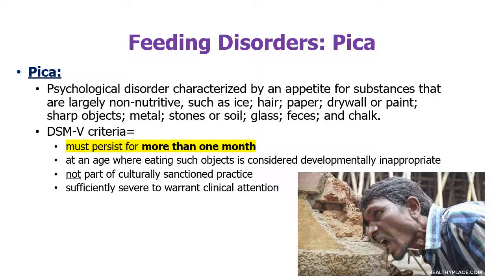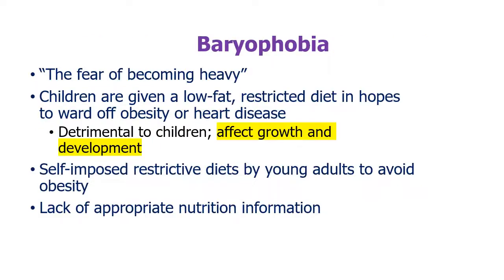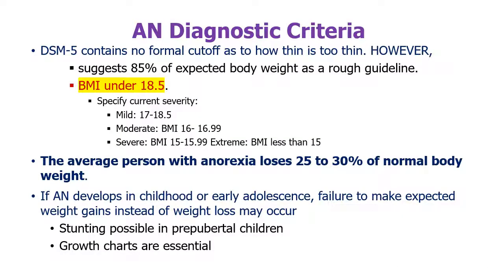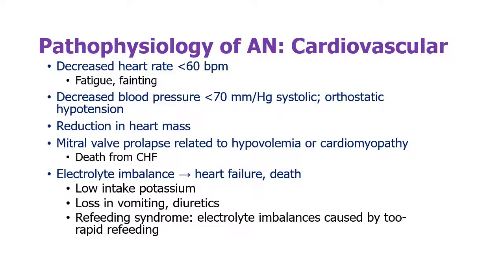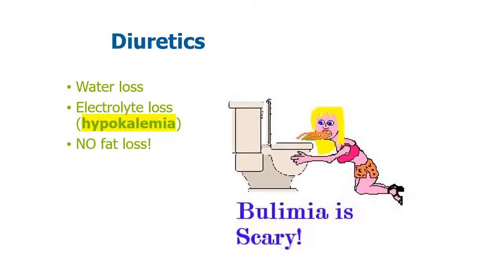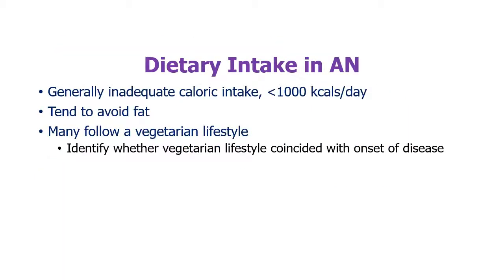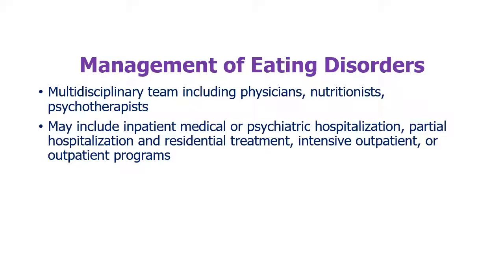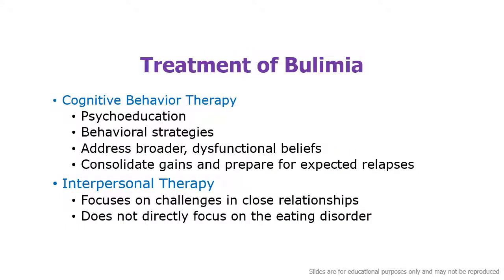01 - Eating Disorders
AHU - Clin med Unit 3 (Summer 2019)